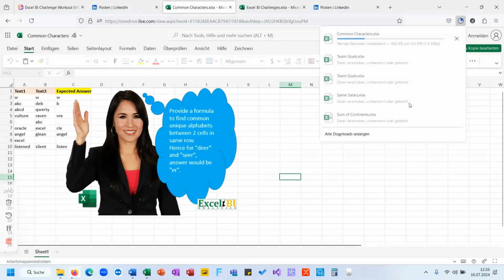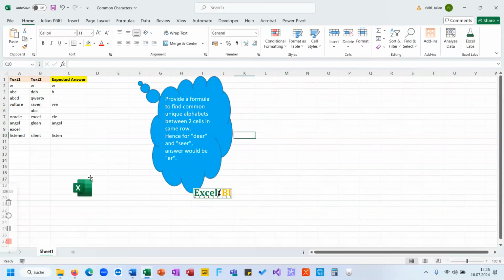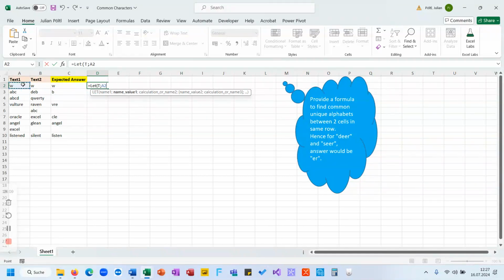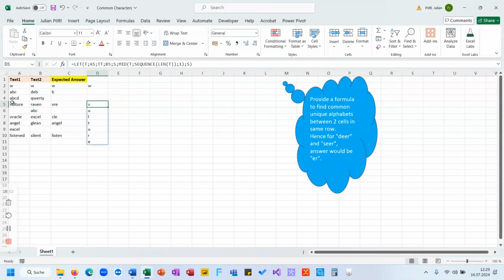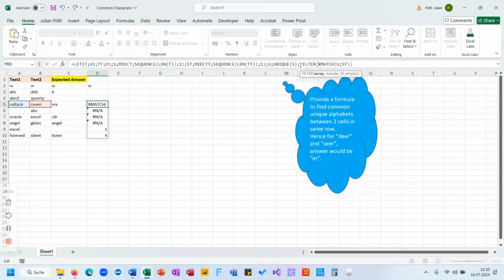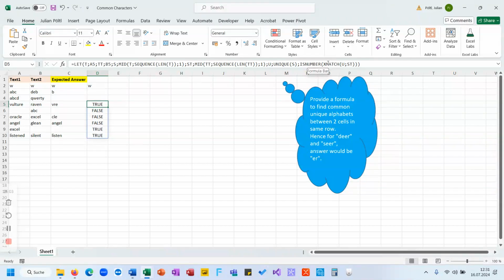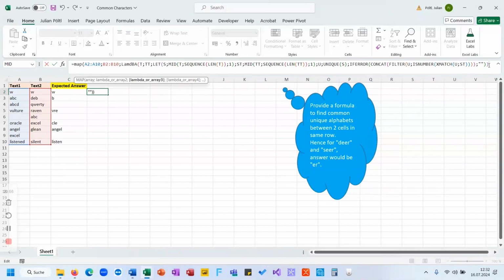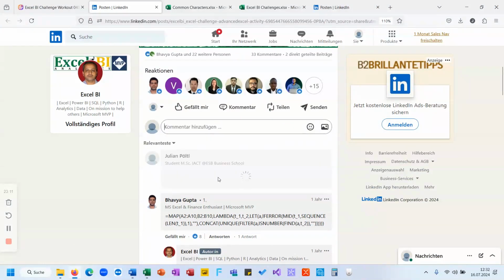Excel BI Challenge 040 - Common Characters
Excel BI Challenge 040:
Provide a formula to find common unique alphabets between 2 cells in same row.
Hence for "deer" and "seer", answer would be "er".

Explained Solution with: LET, MAP, LAMBDA, Character splitting, FILTER, XMATCH, ...